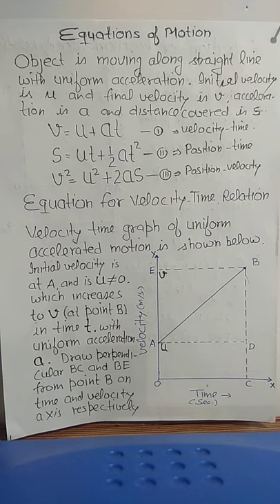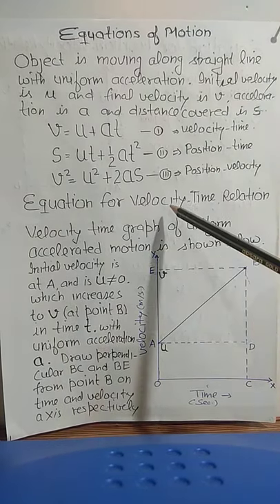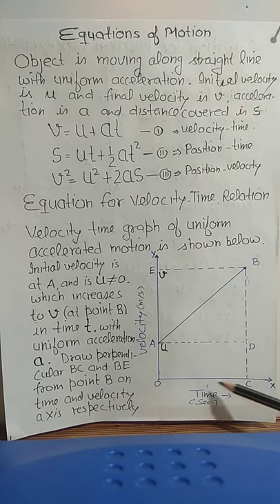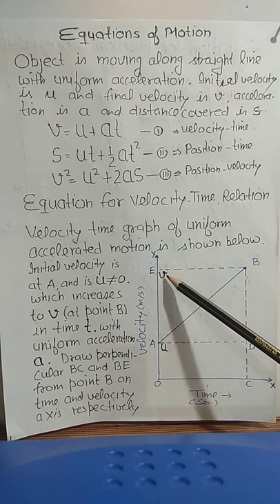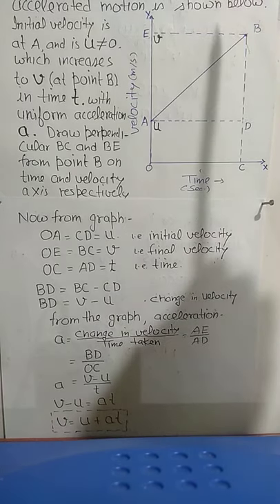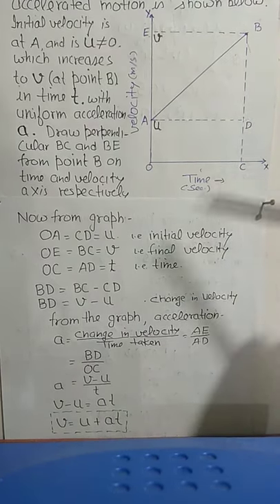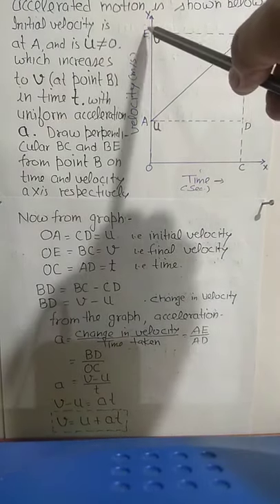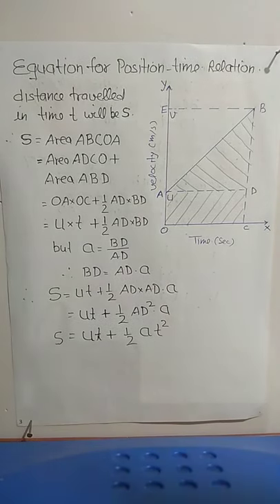Equations of motion and derivation